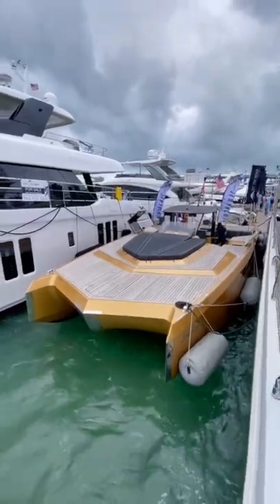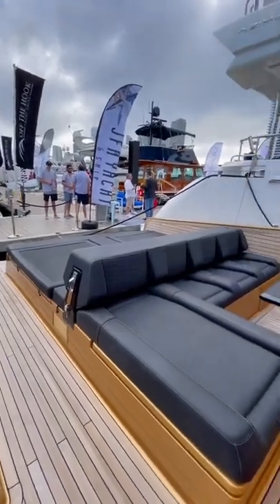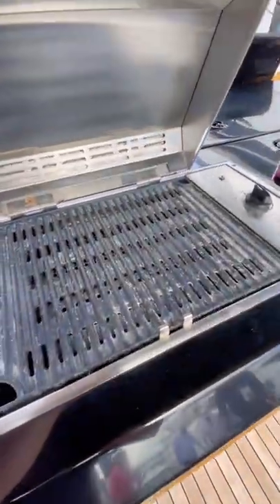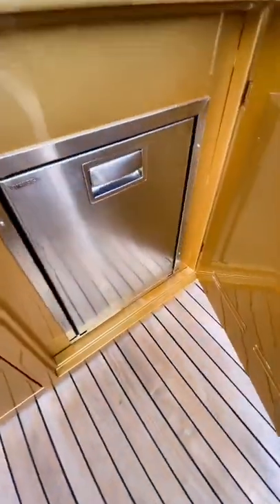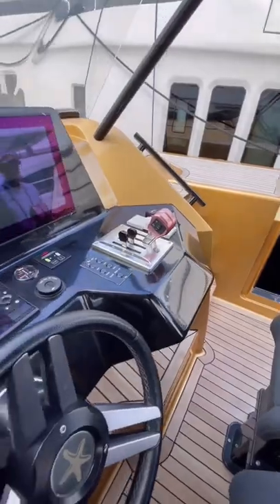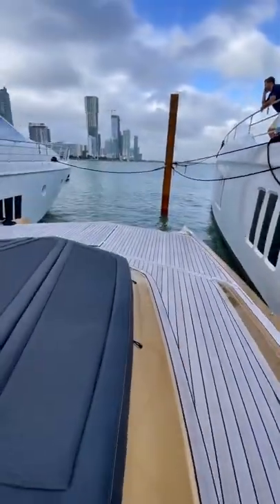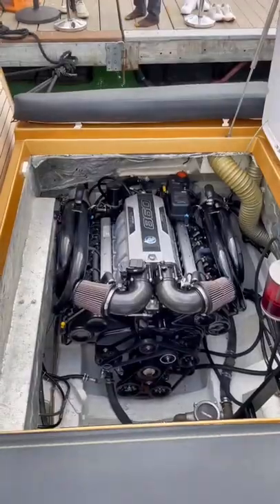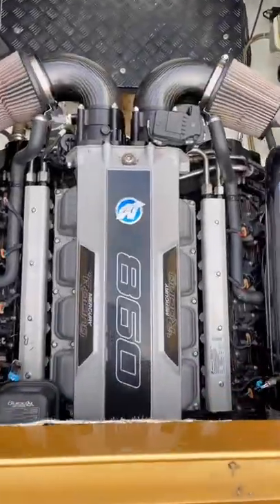Tour of a $1,000,000 catamaran with 1000 karats of diamonds in the paint!